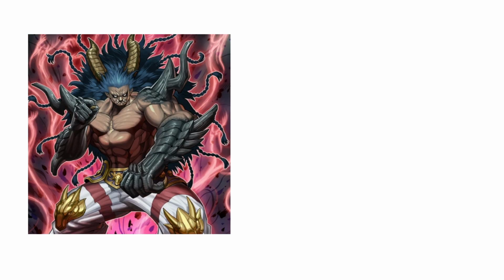QUICK BAD GUIDE TO TENYI (duel links)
after a couple of months dominated by a synchro deck focusing around a level 8 boss monster it sure is nice to play tenyi which is a... oh no.

0:00 intro
0:37 main deck monsters
3:18 extra deck monsters
5:11 backrow
6:28 basic combo
8:37 conclusion